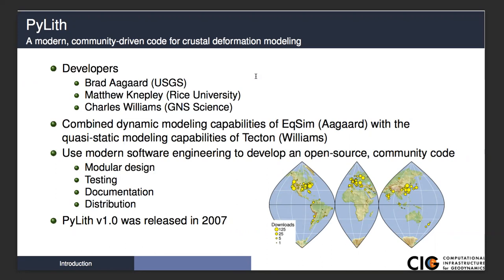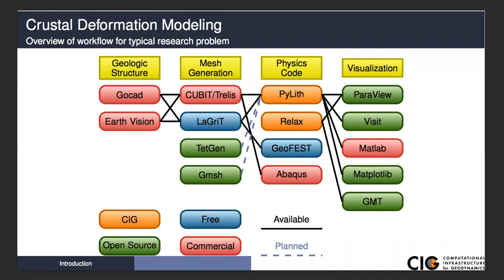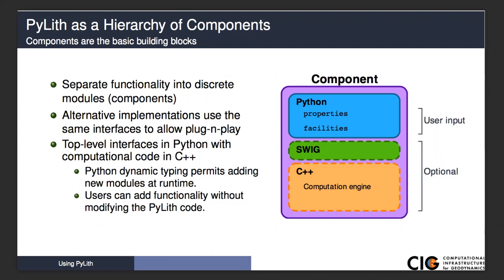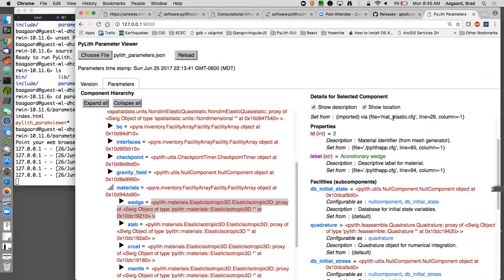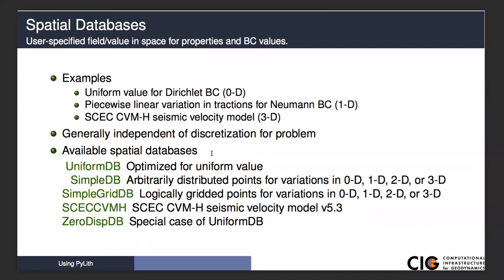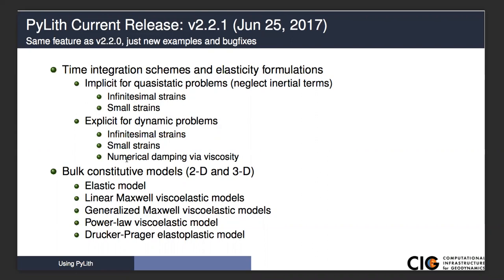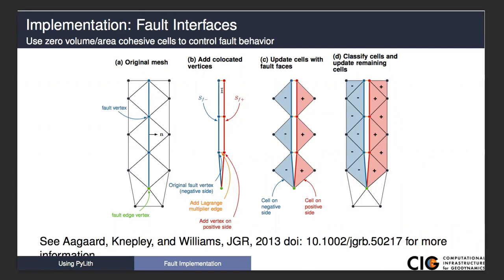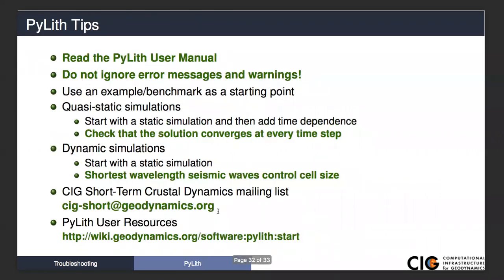PyLith Tutorial - Refresher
Overview of PyLith from the 2017 Crustal Deformation Modeling Tutorial.